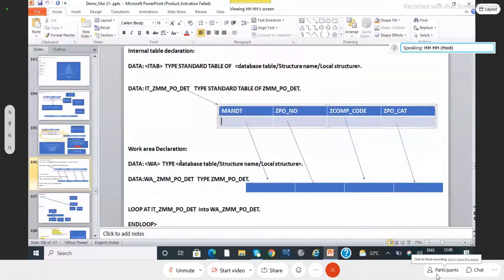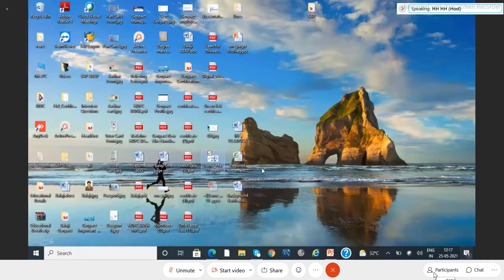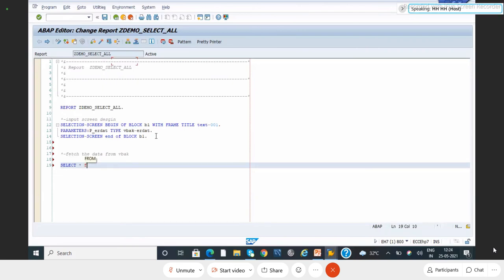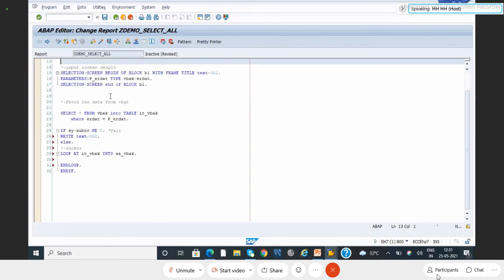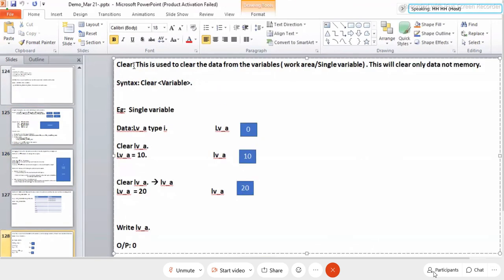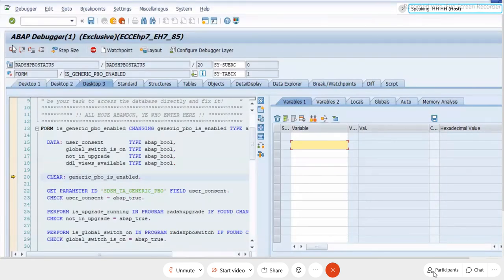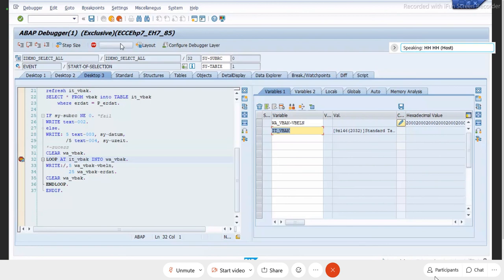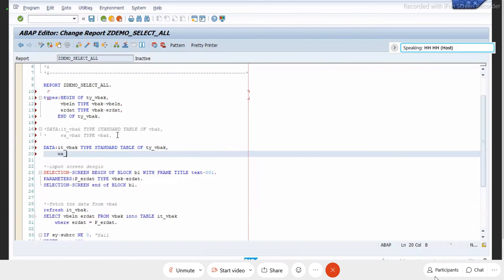Part 1 SAP Abap table create ,clear,add,Refresh,breakpoint,debbuging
SAP ABAP Some topics